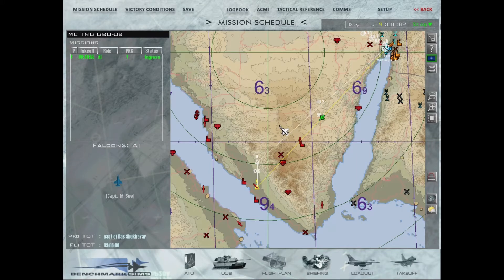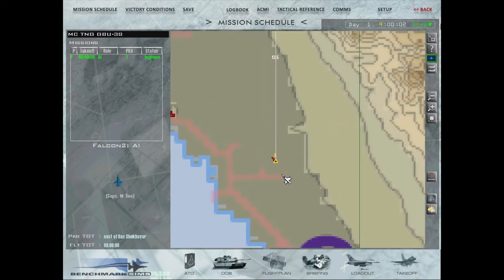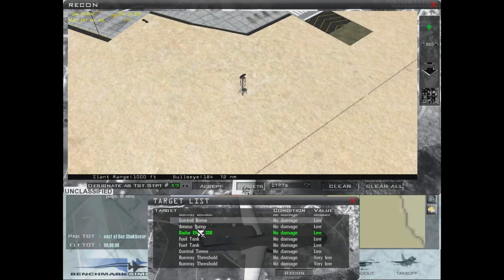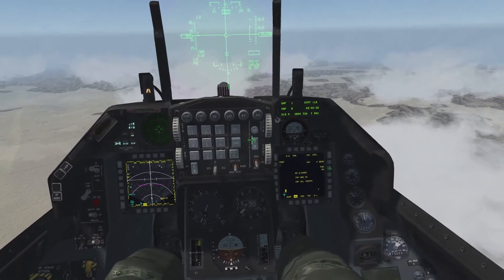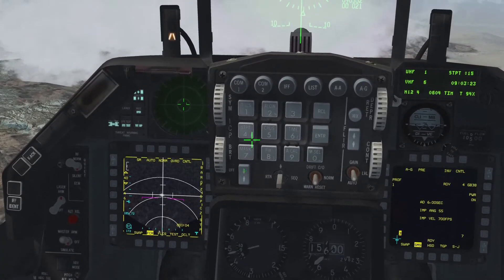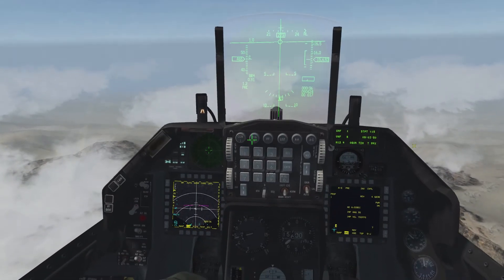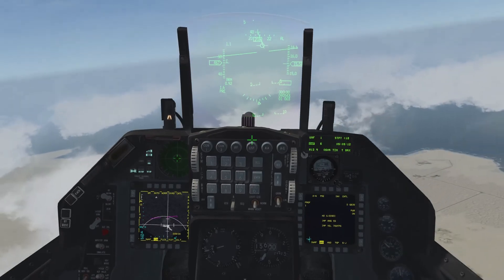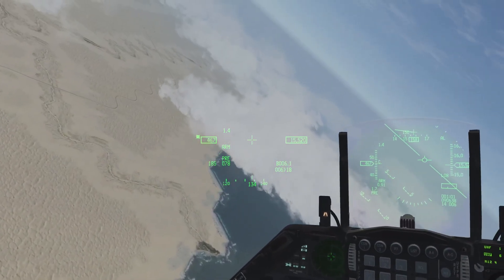BMS Falcon Beginner Tutorial: GBU-38 GPS Guided Bomb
Tutorial on the use of GBU-38's.